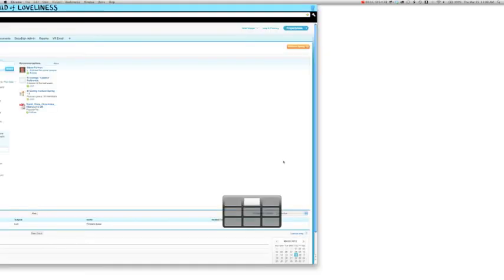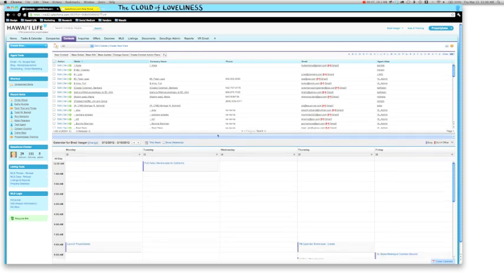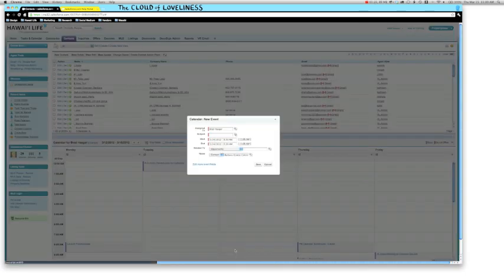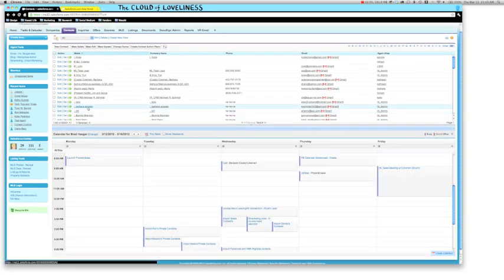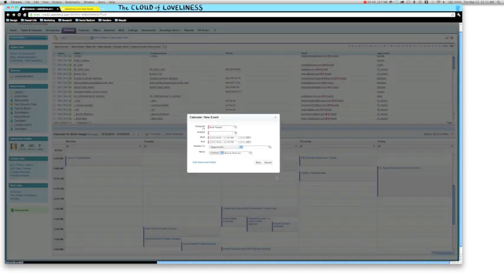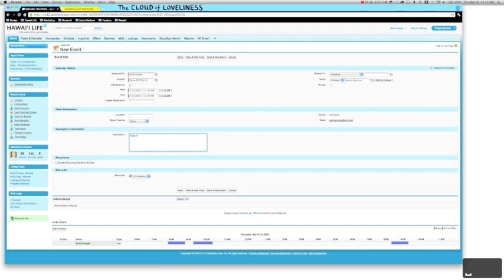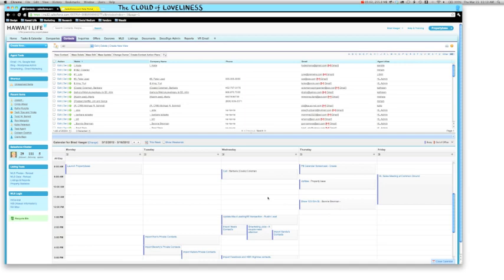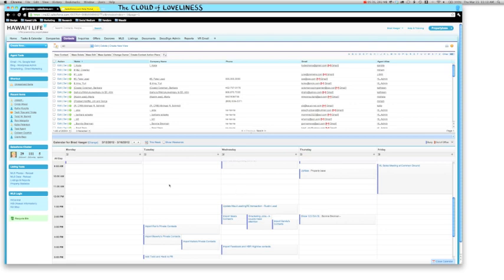Propertybase Drag & Drop Calendar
Drag and drop your client related tasks into your salesforce calendar.